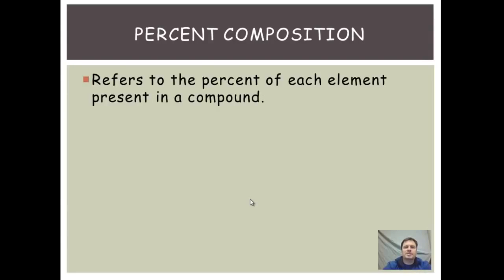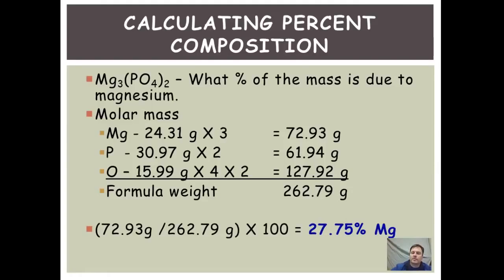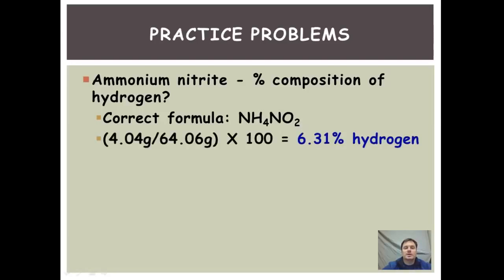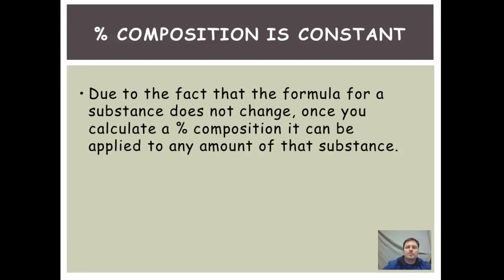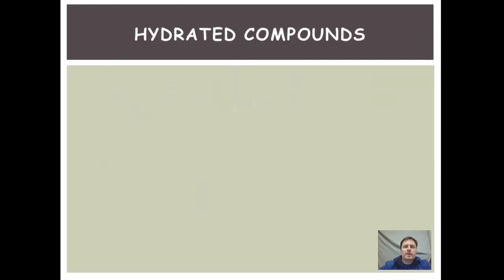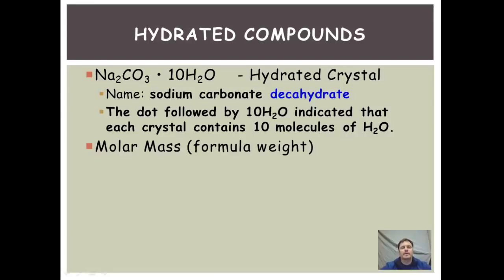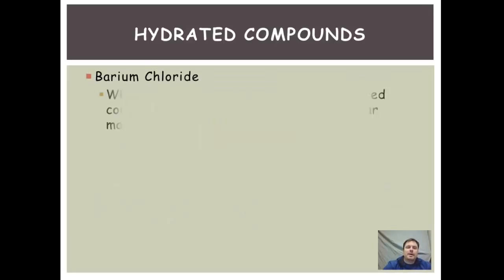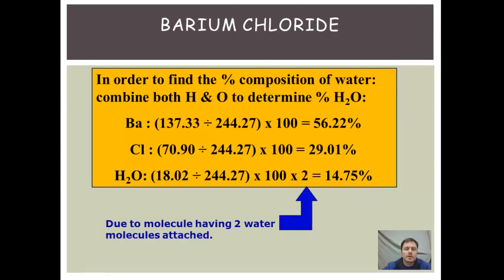Percent Composition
How to calculate the percent composition for an element in a given compound.